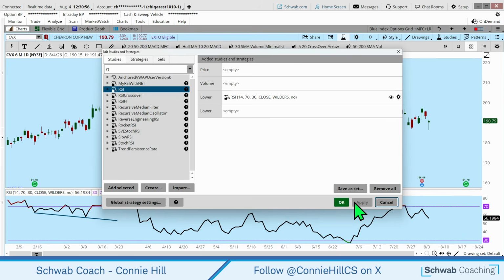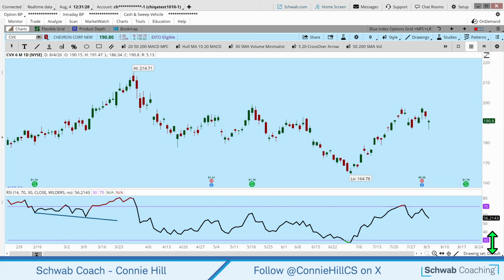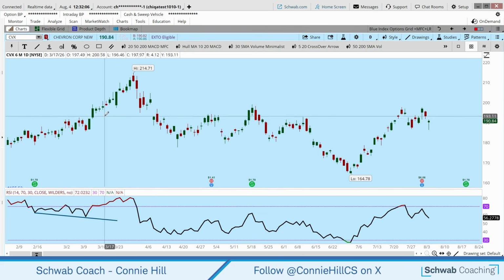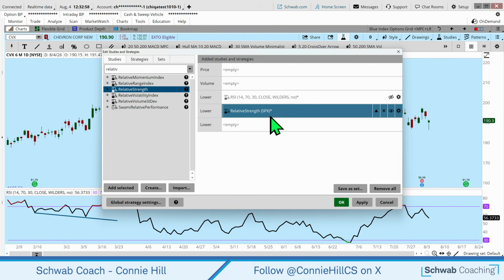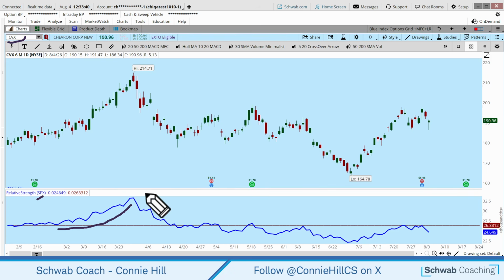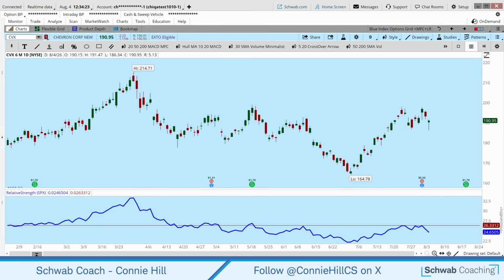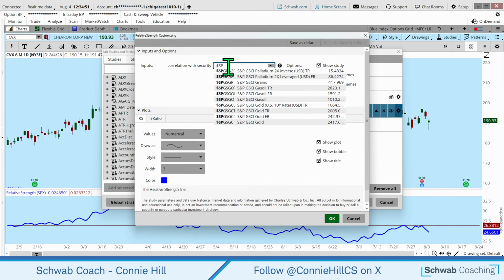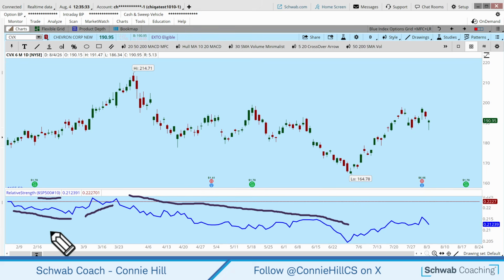Quick Tips for thinkorswim: RSI vs Relative Strength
When traders talk about relative strength, are they referring to the Relative Strength Index (RSI) or Relative Strength itself? Although they sound similar, these two tools measure very different things and serve distinct purposes in a trader's decision-making process.

In this short video, you'll learn the key differences between RSI and Relative Strength and discover when each tool may be most useful. We'll discuss how RSI can help identify momentum and potential overbought or oversold conditions, while Relative Strength can help traders compare a stock's performance against the broader market or another benchmark.

Understanding the distinction can help you avoid common misconceptions and choose the right tool for the right trading objective. If you've ever been confused when someone mentions "relative strength," this quick lesson will clear it up.
0826-T6GU